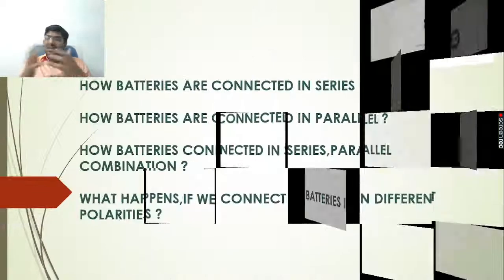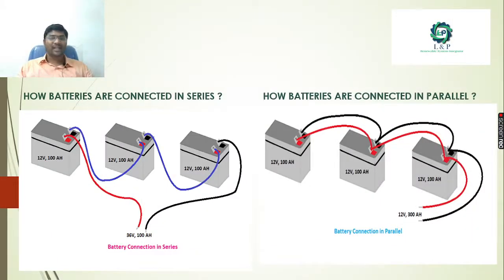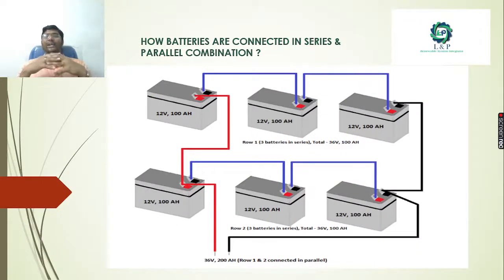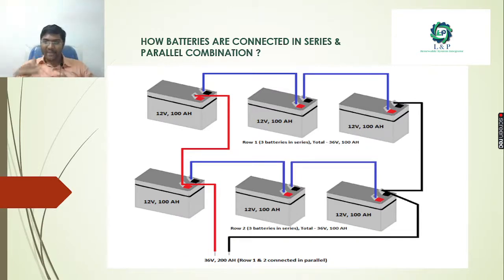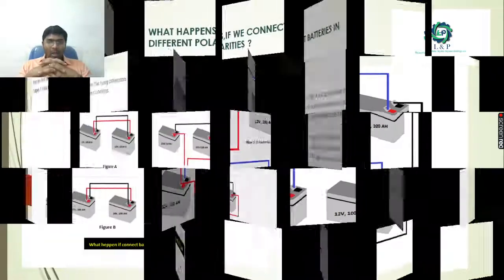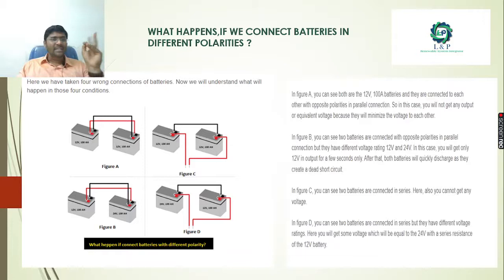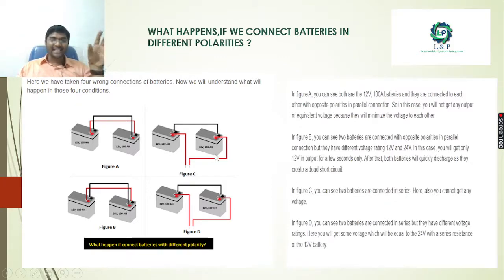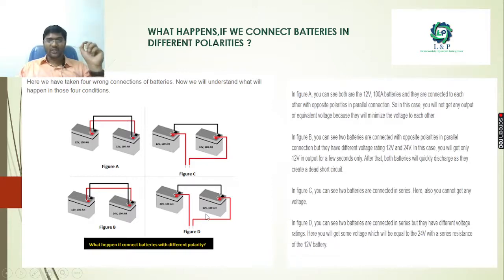SOLAR PV SYSTEM BASICS PART 3 ENGLISH 2022 02 24 14 12 26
SOLAR PV SYSTEM BASICS PART-3 OF 3-ENGLISH

WE PROVIDE TRAINING SUPPORT REGARDING BASICS OF ELECTRIC VEHICLES,BASICS OF PLC,
BASICS OF SOLAR POWER PLANT,BASICS OF AC DRIVES FOR COLLEGE STUDENTS ,TECHNICAL INSTITUTES.

BUILDING AUTOMATION PROJECTS,ELECTRIC VEHICLES BASICS TRAINING,INDUSTRIAL ,
HOME & BUILDING AUTOMATION DESIGN,TRAINING & CONSULTANCY SUPPORT,PLEASE CONTACT

HOW BATTERIES ARE CONNECTED IN SERIES ?

HOW BATTERIES ARE CONNECTED IN PARALLEL ?

HOW BATTERIES CONNECTED IN SERIES,PARALLEL COMBINATION ?

WHAT HAPPENS,IF WE CONNECT BATTERIES IN DIFFERENT POLARITIES ?

SOLAR PV SYSTEM BASICS PART-1 OF 3-ENGLISH YOUTUBE LINK :-

SOLAR PV SYSTEM BASICS PART-2 OF 3-ENGLISH YOUTUBE LINK:-

SOLAR PV SYSTEM BASICS PART-3 OF 3-ENGLISH YOUTUBE LINK:-